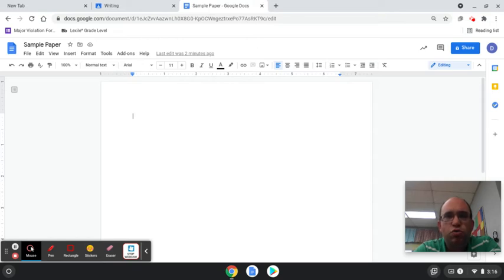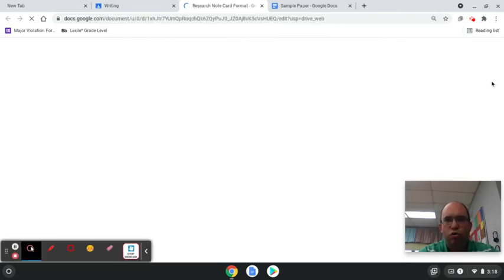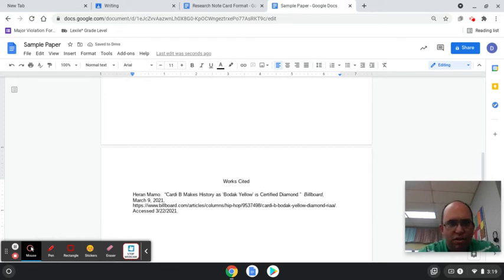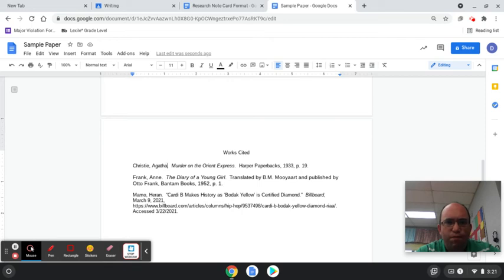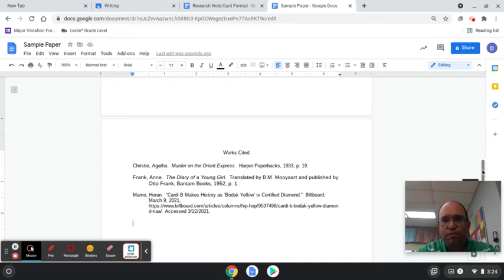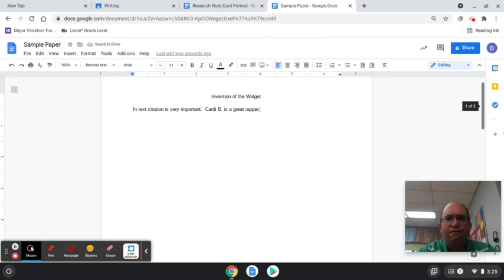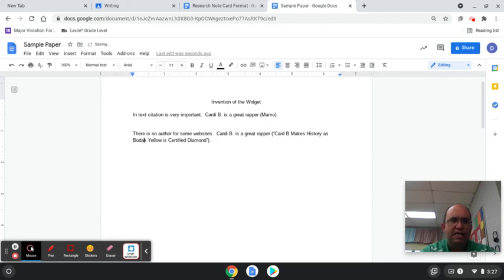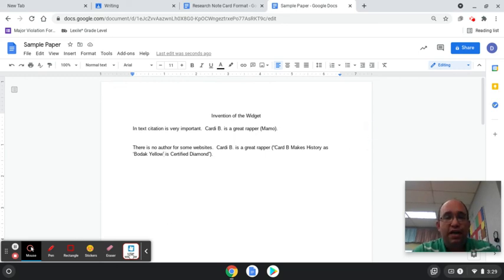Research Paper Writing: Works Cited and In-text Citation